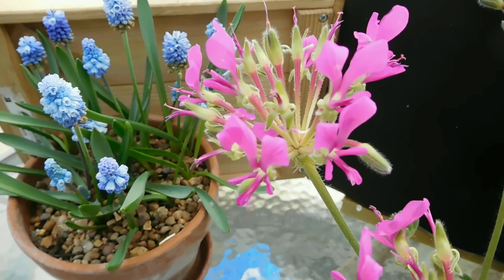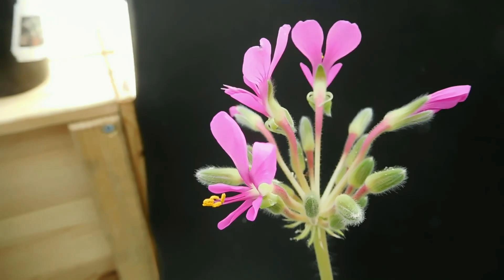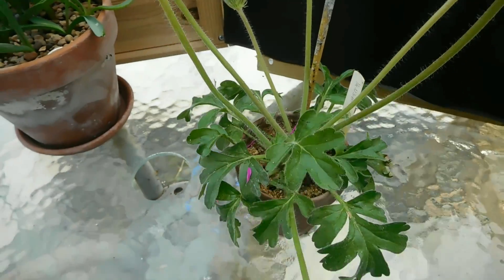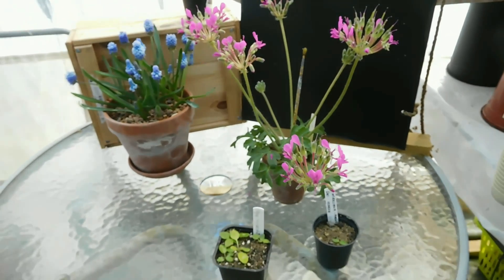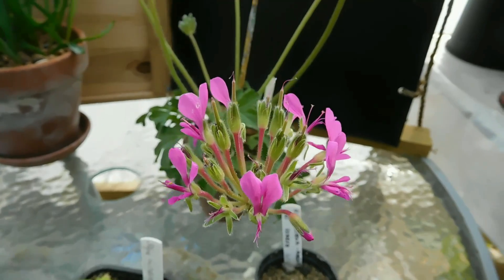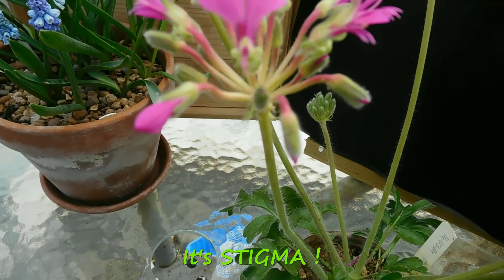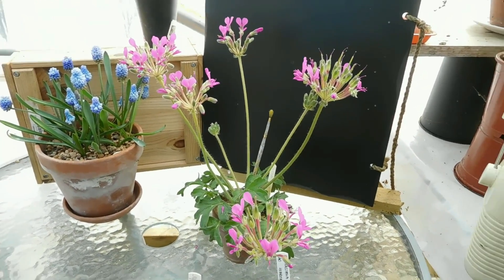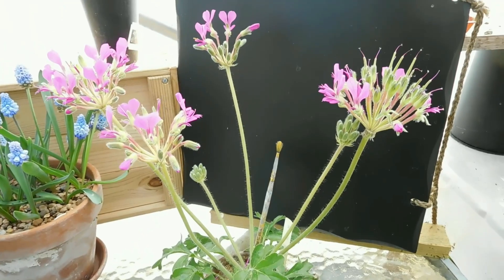Species pelargonium:Pelargonium incrassatum.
After waiting for 4 years Pelargonium incrassatum is in flower at last.
International Geraniaceae Group
… To Learn. To Grow. To Share.